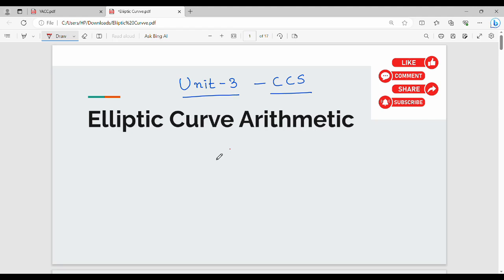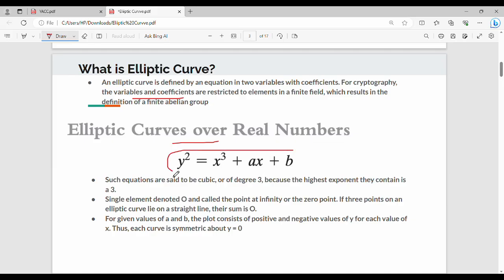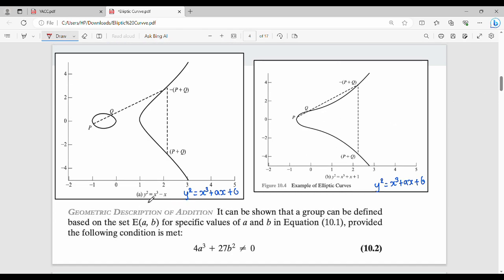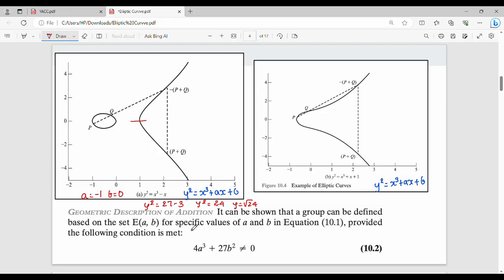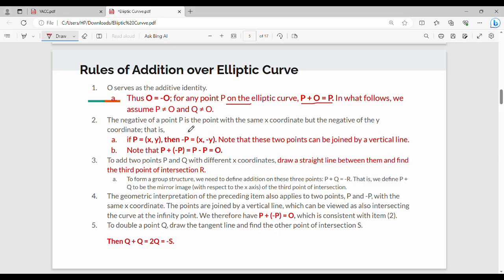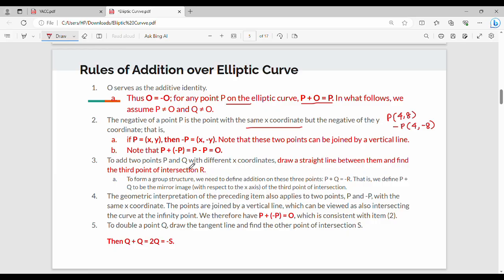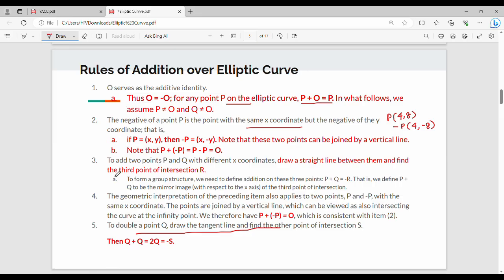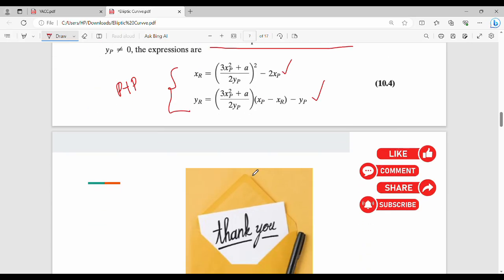3.13 Elliptic Arithmetic Part 1 in Tamil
I have discussed about elliptic arithmetic